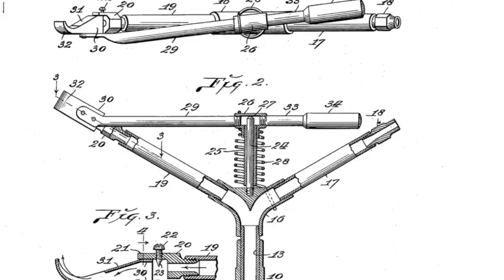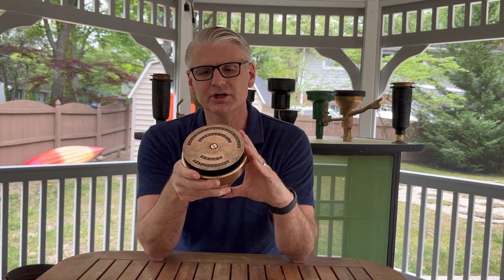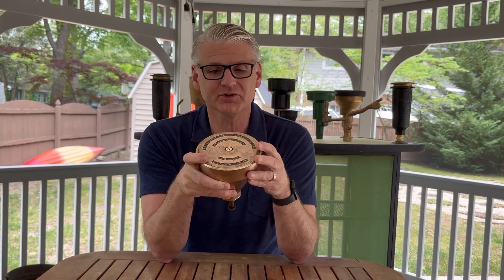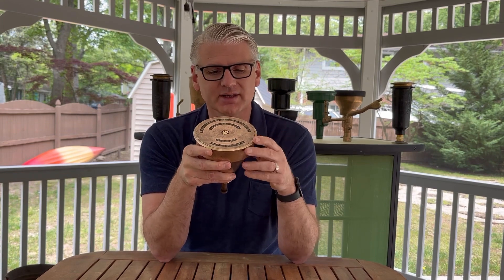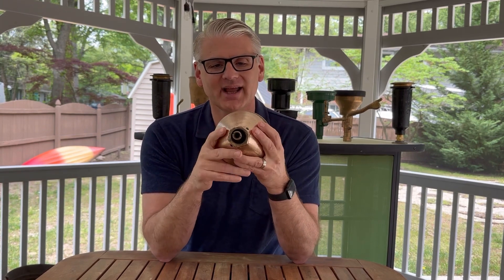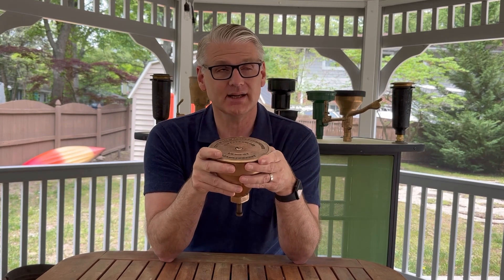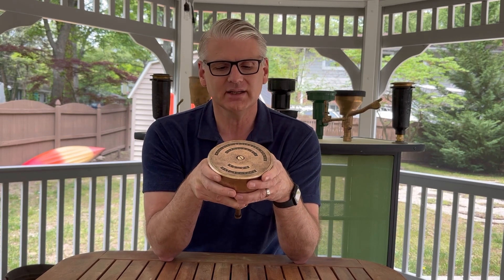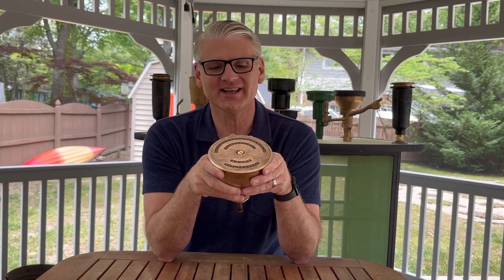Antique Rain Bird 21 Brass Pop Up Impact Sprinkler c. 1941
The Rain Bird 21, 22, and 41 were the world’s first pop up impact sprinklers. They were introduced in 1941 only 8 years after Orton Englehart invented the impact sprinkler, giving rise to Rain Bird Corporation, in partnership with fellow Glendora citrus grower Clement LaFetra, and a revolution in agricultural irrigation.

The Rain Bird 21 was targeted at the turf market, as it allowed the sprinkler to retract below grade so as not to impede play on the golf course, or other large grass area, on which it was installed. Pop up sprinklers existed before this model, but this is the first to incorporate an impact sprinkler. I believe the example I have is basically new old stock, showing no signs of ever having been installed. It was a pleasure to clean, and I hope you enjoy the video. Thanks, as always, for watching!

Musician: @iksonmusic